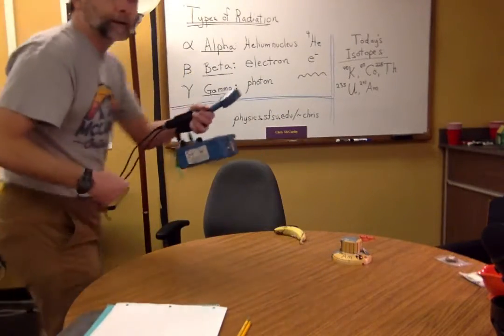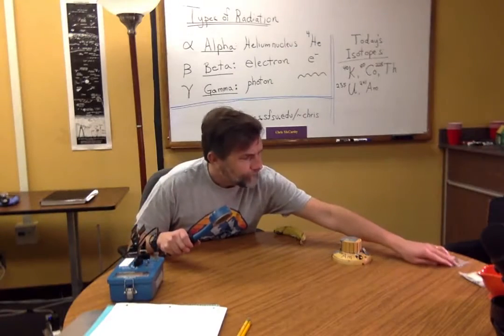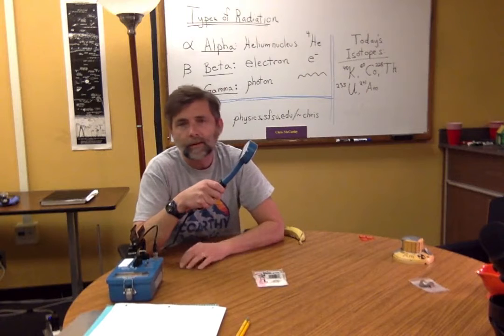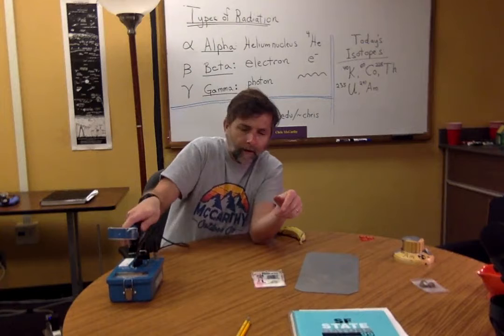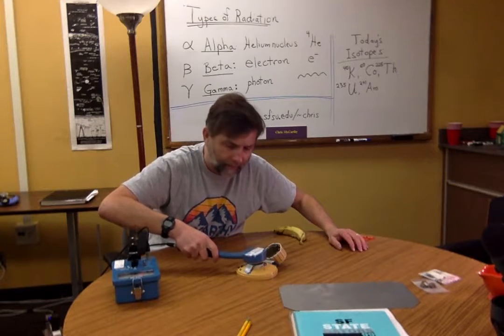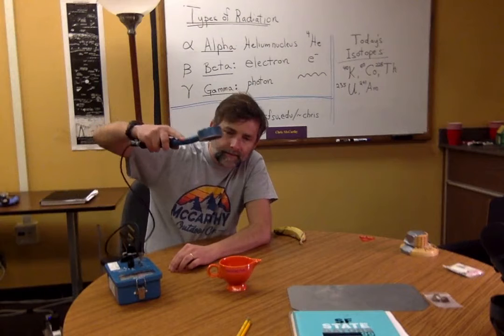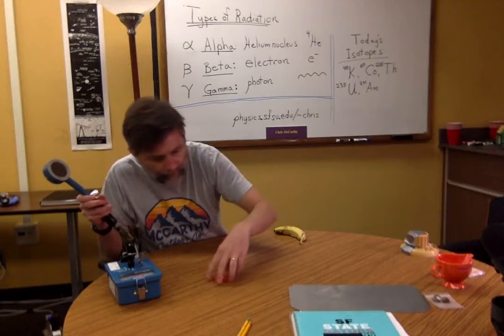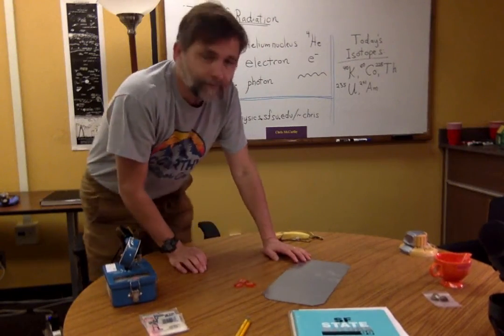Radiation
Radiation?  Is it safe?  Can it kill you?  Can it save your life?

I take a look at some real radioactive samples, measured with a Geiger Counter.   I also discuss three types of radiation: alpha, beta and gamma and which of these can pass though paper, metal and human skin.